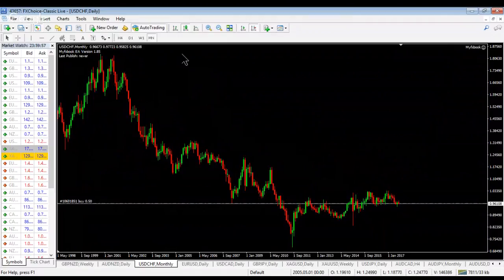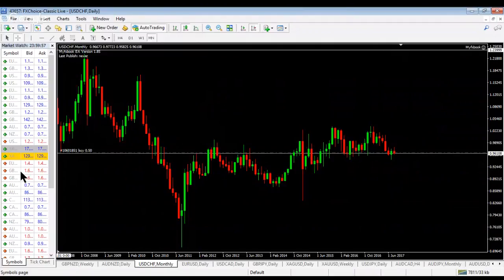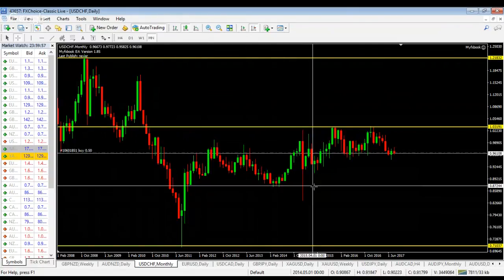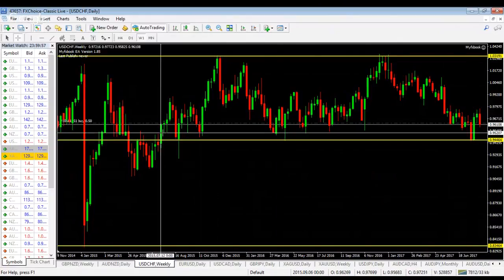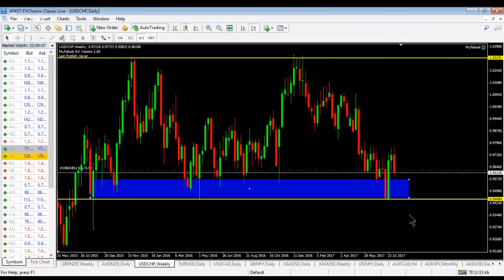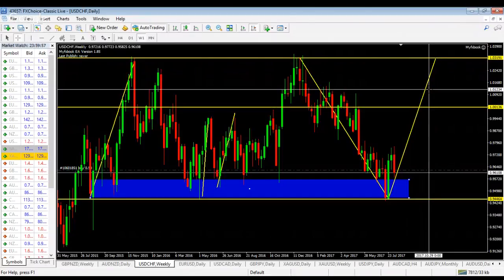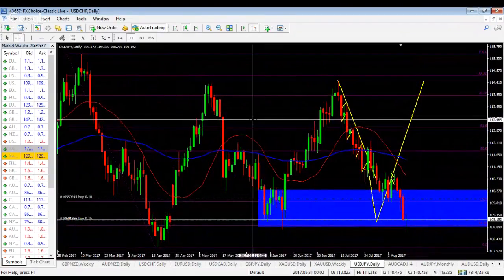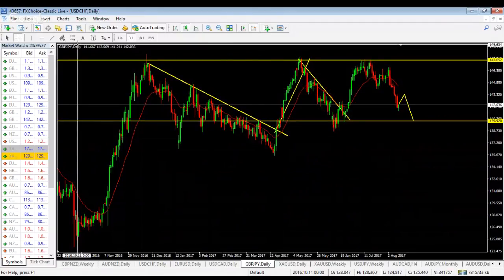Forex Introductory Overview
Reviewing market structure, and properly analyzing currencies